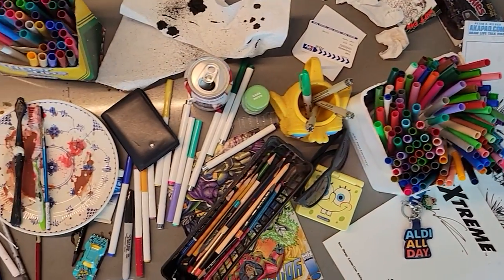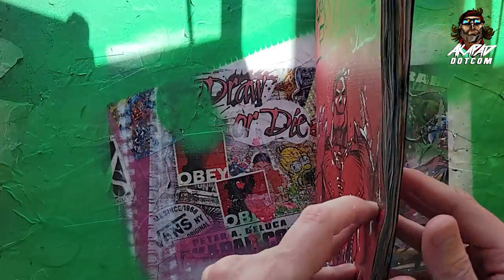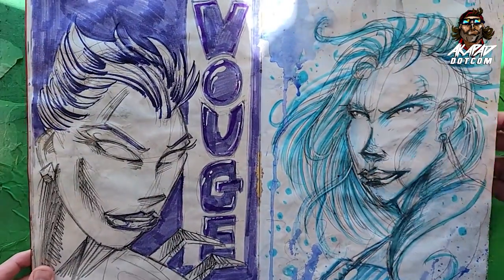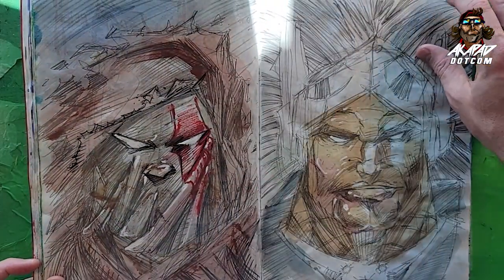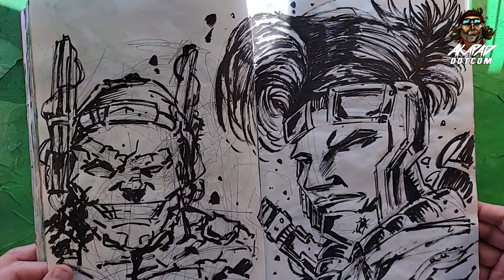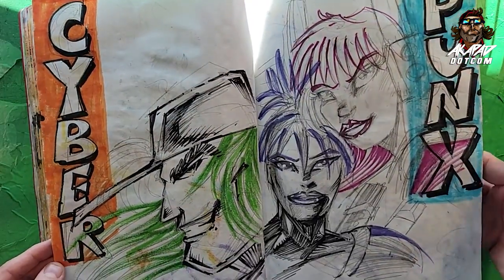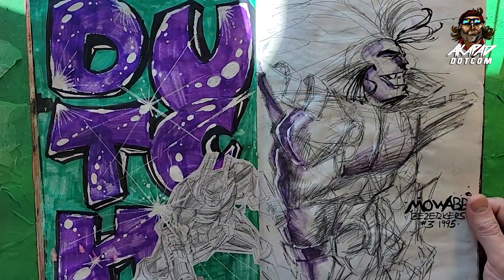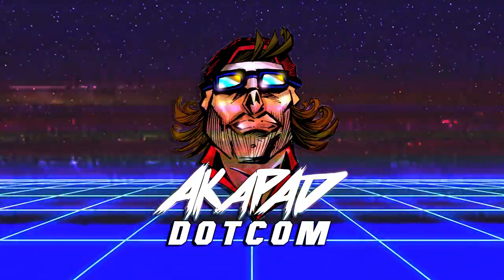An EXTREME Extreme Studios Sketchbook tour - Rob Liefeld would flip over this or DAN FRAGA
What started in 2011 ended in 2022. I set out to fill a Sketchbook of everything Extreme Studios and it's finally completed. My intent was to portray the Extreme Studios characters in a way we had not seen and to experiment with materials along the way. Rob Liefeld spearheaded a fantastic Universe of characters the situations some of which are in these very pages.

SUPPORT Yo'boY by purchasing these fantastic comics.
Trial By Fire - a 69-Page Superhero Sci-Fi Epic.

UZI SUZI - Urban Violence as you've never seen it.